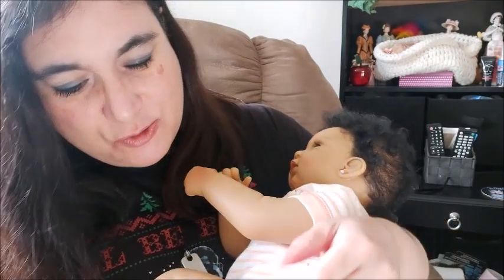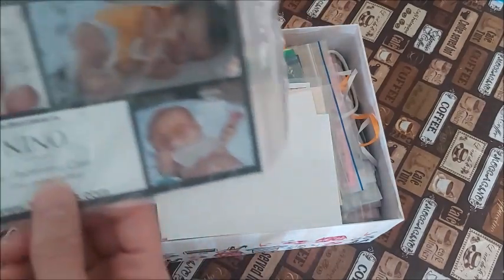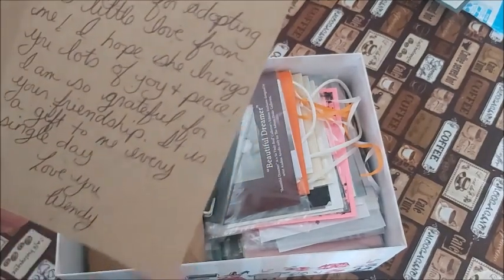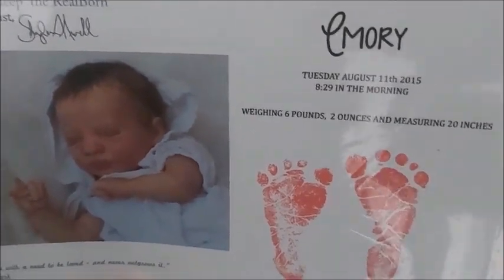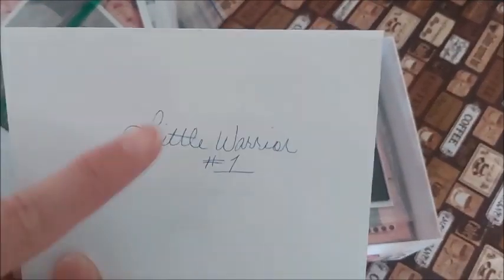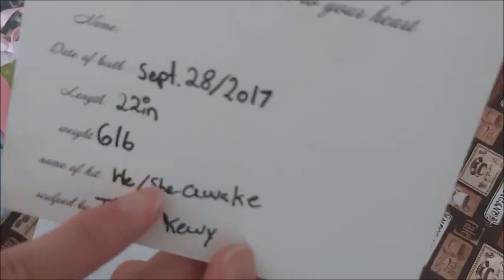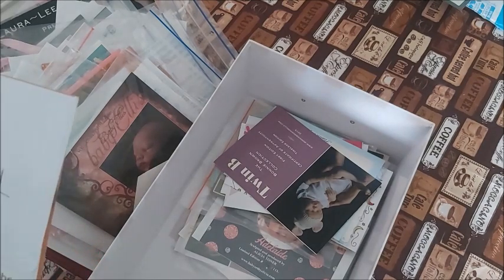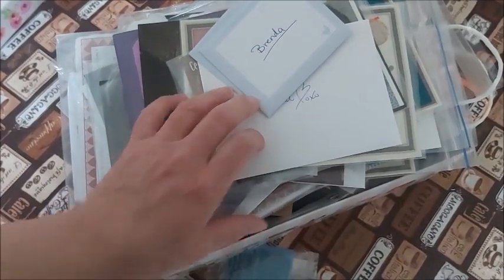🍄What's in My C.O.A. Box? I have LOTS of Reborns!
I kept all my C.O.A.s in a box but my box is overflowing!! Many of the dolls I own do not have a C.O.A. ... but here's what I have in my little pretty box!